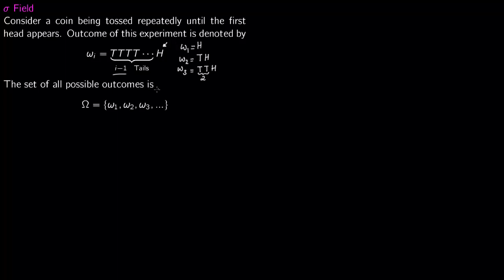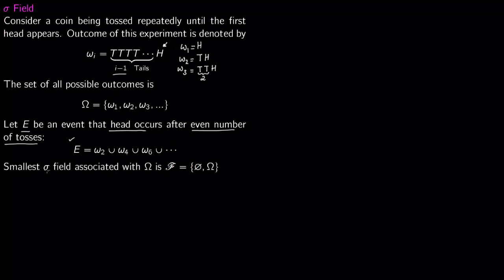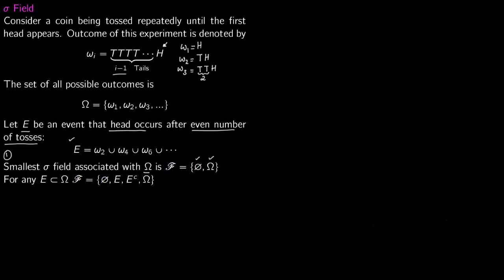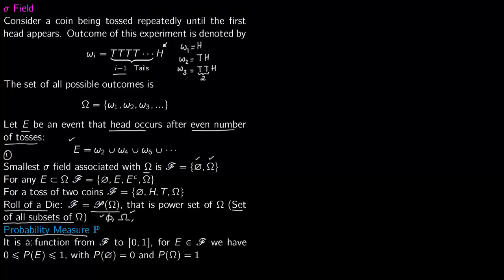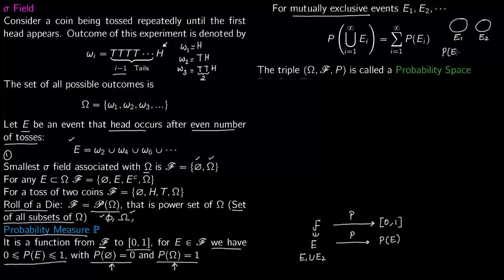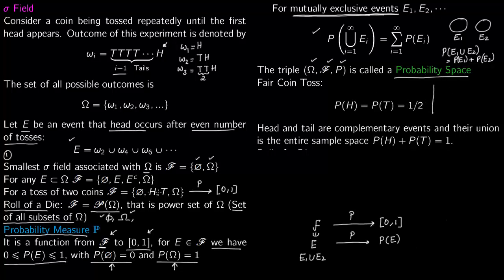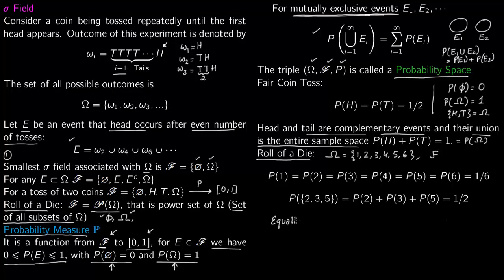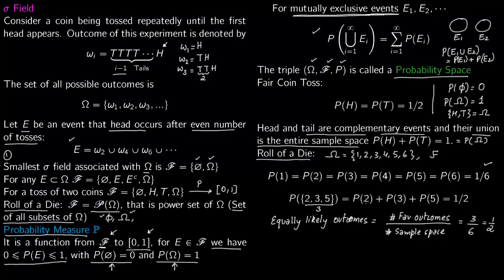3 3 Defining a Probability Measure on a Sigma Field